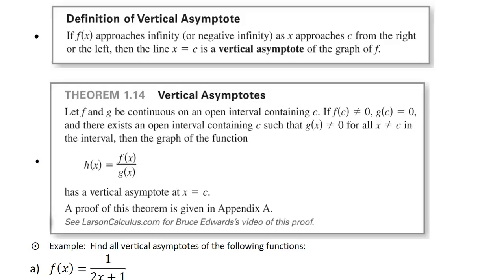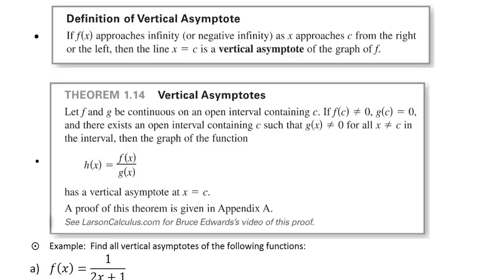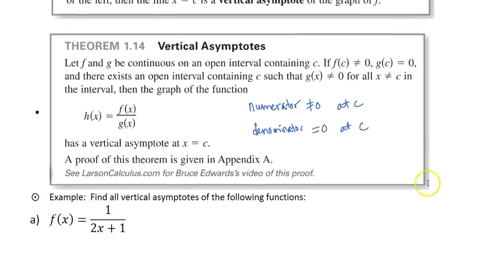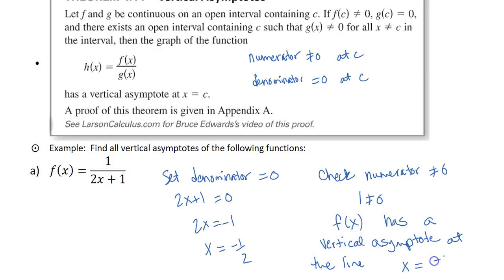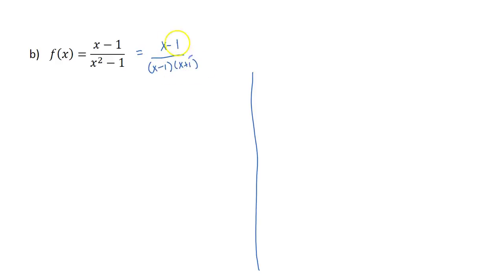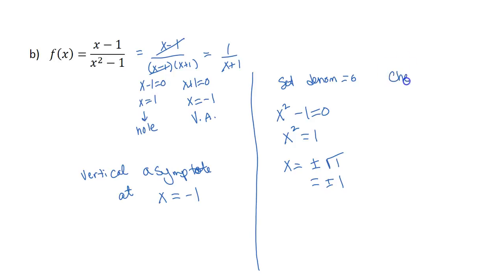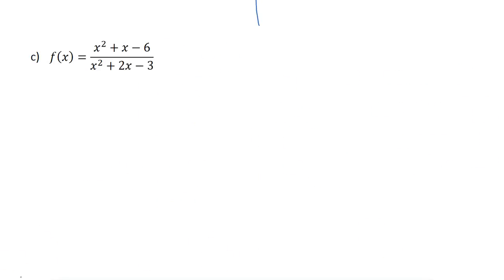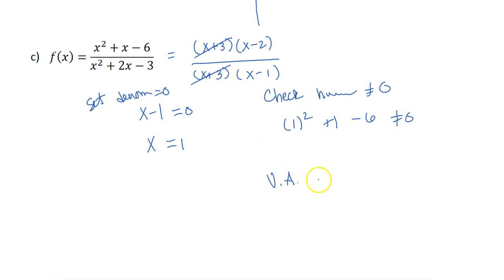MTH 125 1.5 #2 Vertical Asymptotes